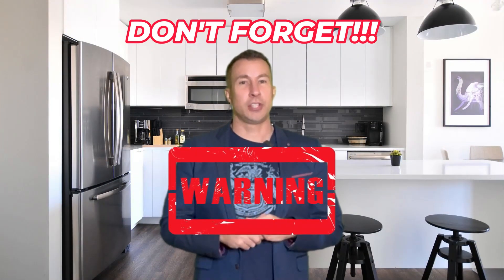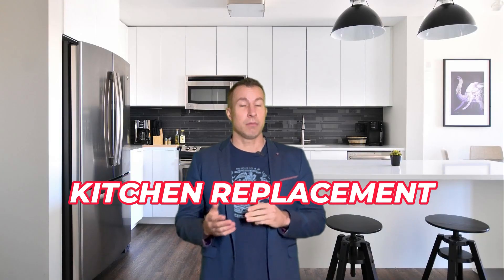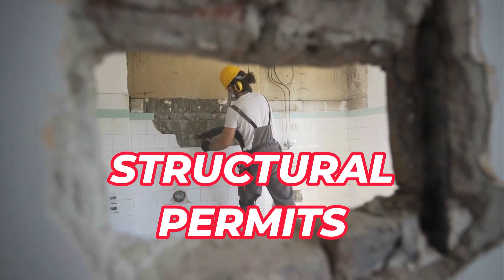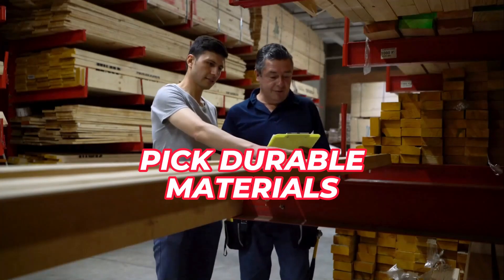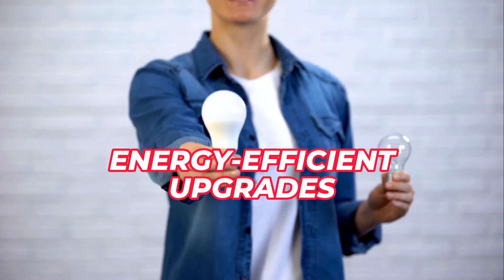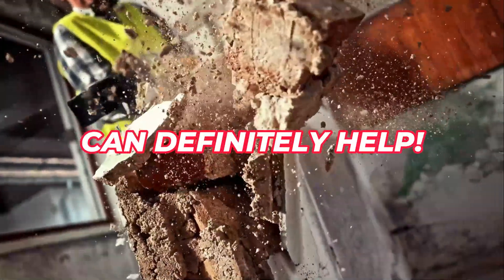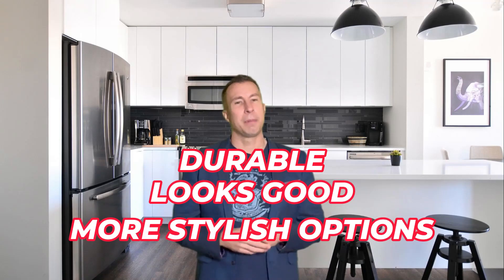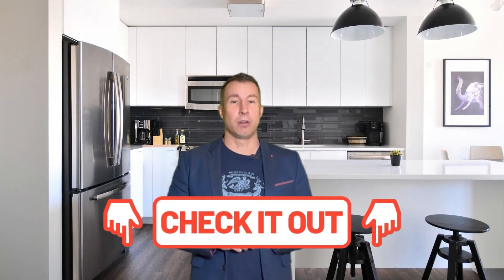Redwood City Real Estate Renovation Alert: Avoid Costly Code Violations!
Renovation Alert, Redwood City Real Estate CA homeowners! 🚨 Before you dive into your next big home project, let's talk crucial do's and don'ts to dodge those costly code violations! ✨ Whether you're revamping your kitchen or tearing down walls for that dream open-concept living space, this video is your golden ticket to smart, code-compliant renovations. 🛠️

I'm here to spill the beans on how to navigate permits like a pro, avoid over-personalizing (hint: think twice about that neon yellow), and pick materials that blend style with staying power. 🏡💡 Looking to boost your property's value? Kitchen and bathroom upgrades are your jackpot, offering jaw-dropping returns that make your wallet and future buyers swoon. 💰

👷 As your Redwood City real estate guru, I’ve got insider tips on investment opportunities that spell long-term growth for your Bay Area haven. From energy-efficient tweaks to savvy material choices, it's all about making your real estate market venture a smashing success. And hey, if you need a hand, slide into my DMs or hit me up—I’m all about sharing top-tier market insights to elevate your property investment game!

👀 Found these tips helpful? And for those on the hunt, there's a treasure trove of listings waiting for you—just a click away in the description. Let's transform your home into a beacon of style and value, without the violation headache! 🌟

CHAPTERS:
0:00 - Renovation Introduction
0:10 - Understanding City Building Codes
0:41 - Balancing Functionality with Style
1:15 - Smart Renovation Investments
1:45 - Boosting Property Value through Renovations

🏡 Browse Bay Area Properties: Click the link below to explore properties available in the Bay Area. Discover your next investment or dream home with ease.

🏠 Free Home Evaluation Considering selling your home? Click here for a free home evaluation and discover the value of your property

Don't Miss Out: 👍 Like this video if you found it informative.

Let's engage in a productive discussion about landlord and tenant rights in California.